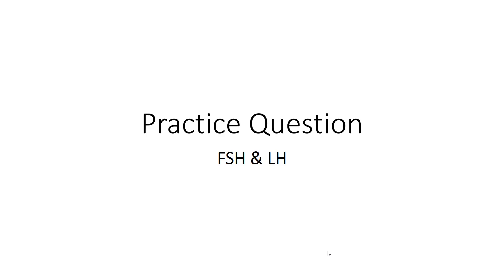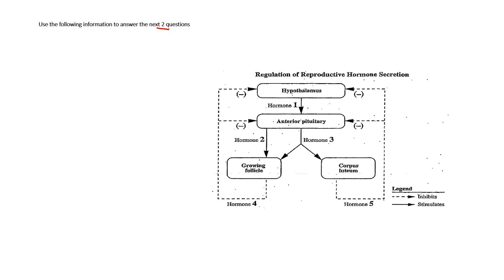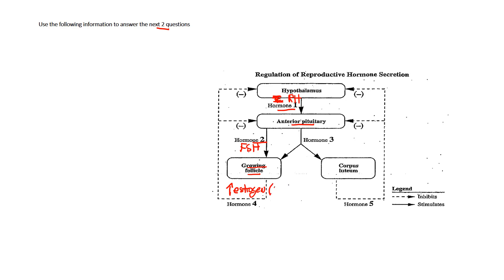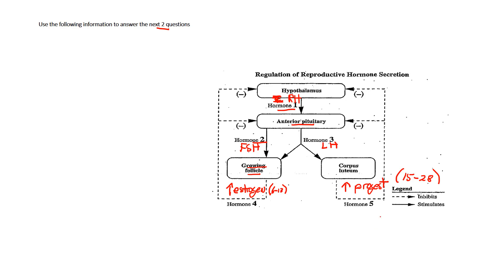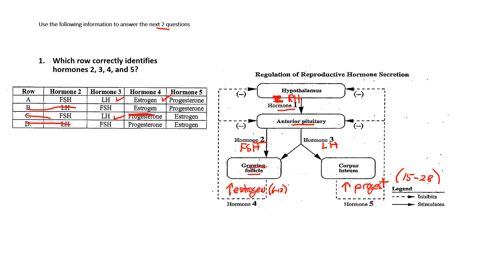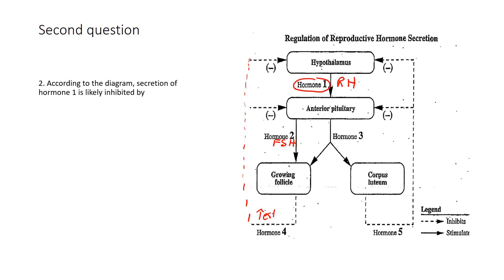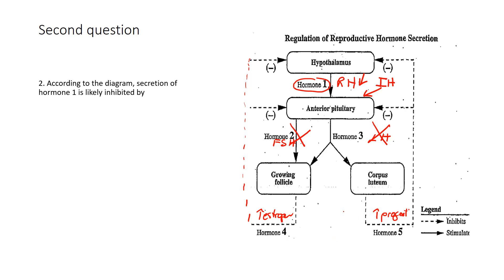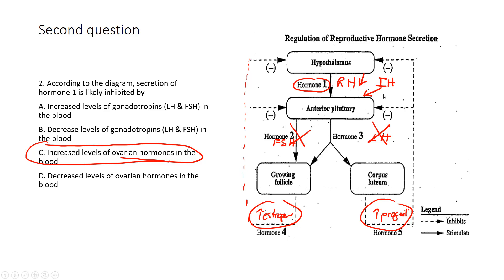FSH & LH practice question